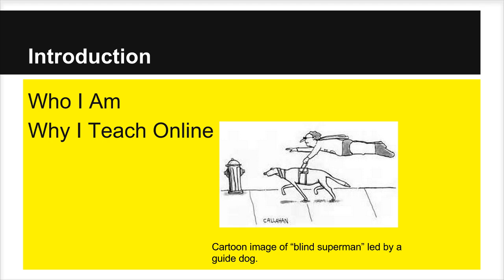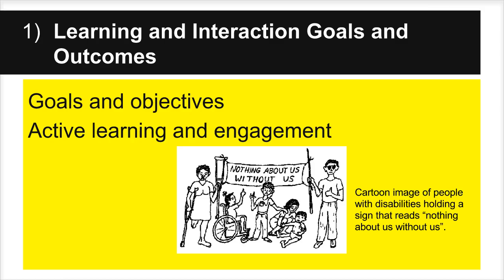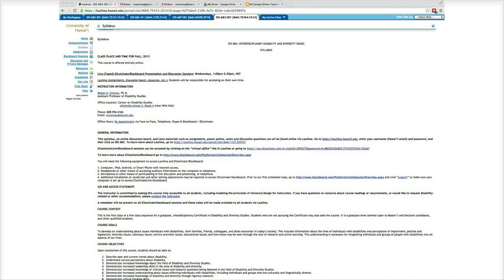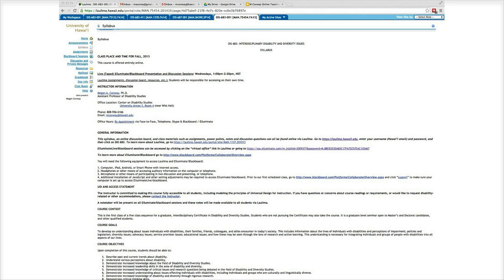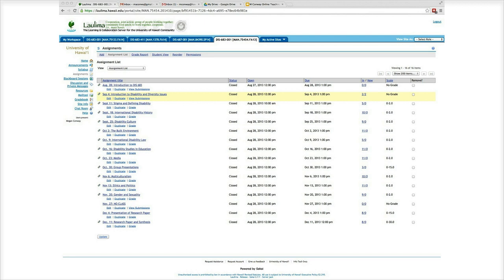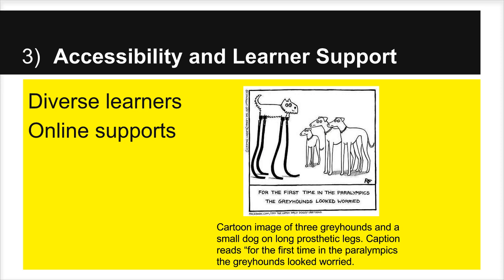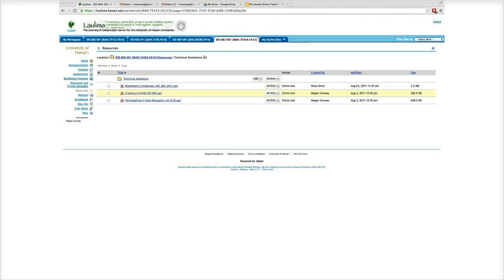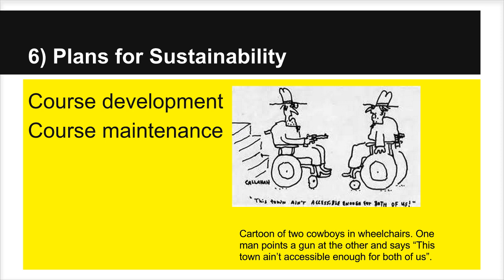MConwayOnlineTeachingAwardPortfolioPresentation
October 3 2014 Recorded Video Presentation